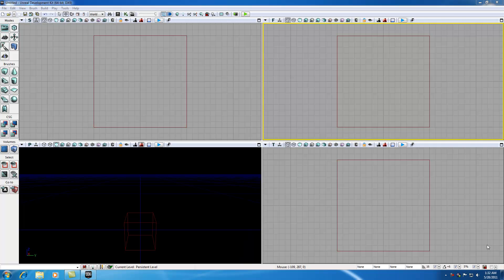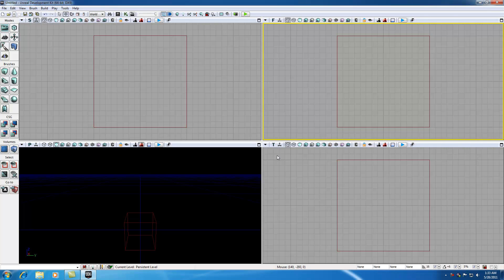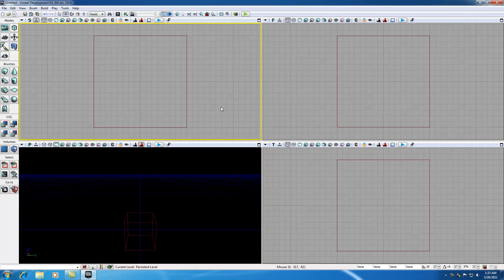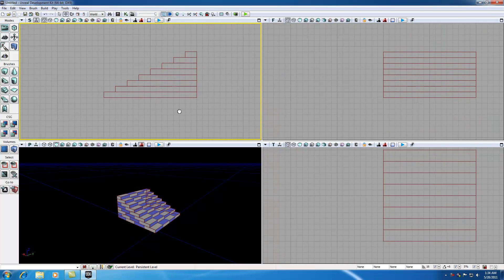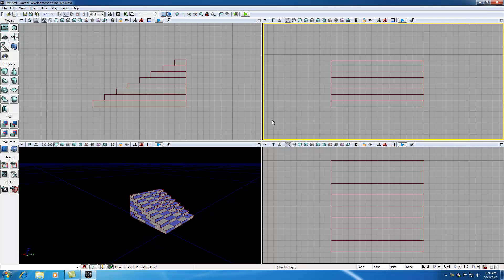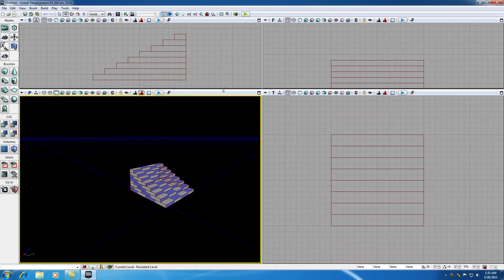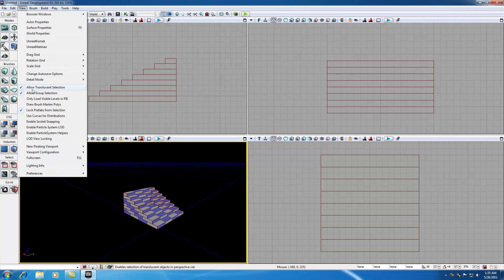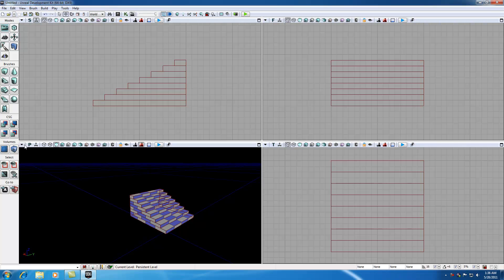Unreal Development Kit UDK Tutorial - 3 - User Interface Viewports